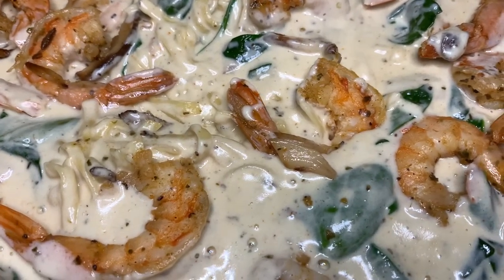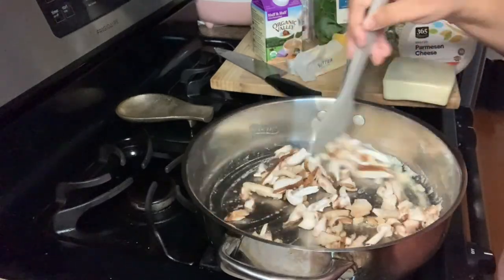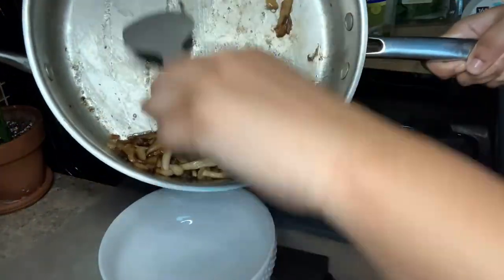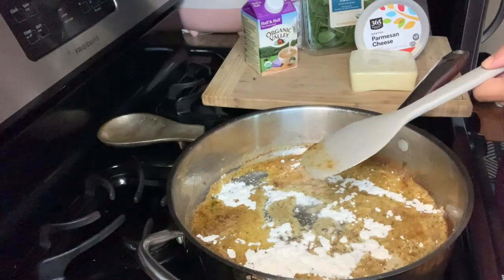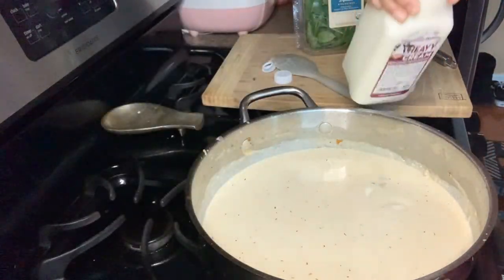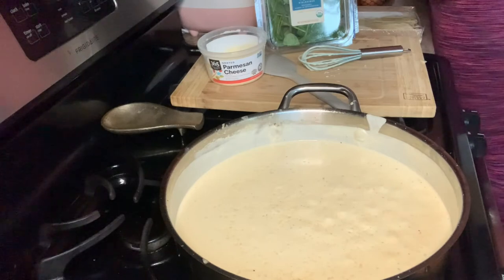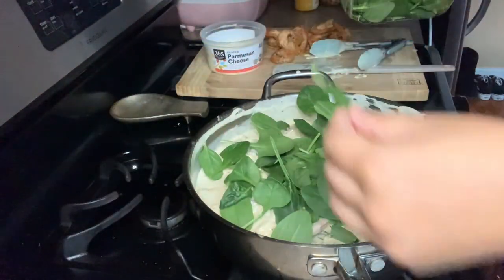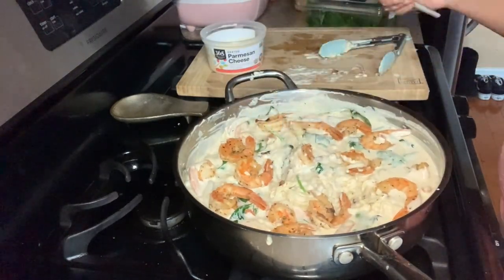Buttery Shrimp Alfredo | The Hungry Jawn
Hey yall! Today, we're making shrimp alfredo but feel free to put any protein you'd prefer in it.